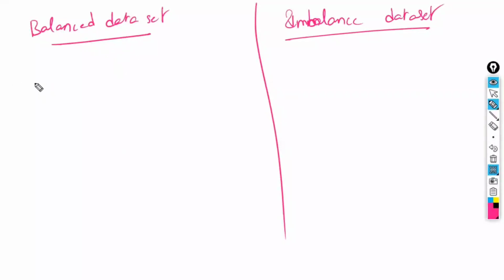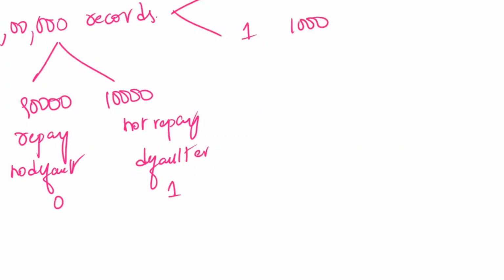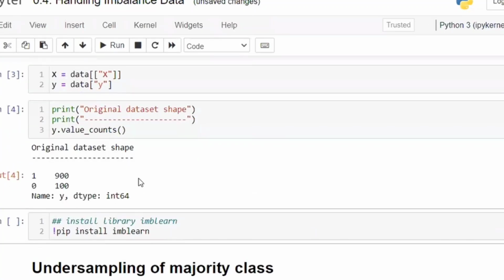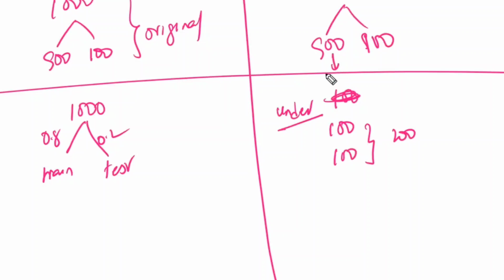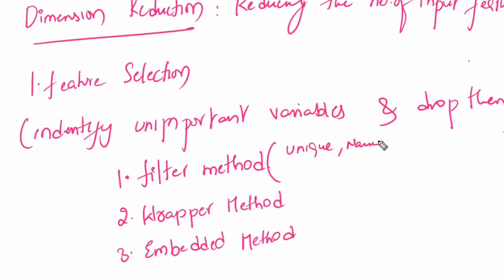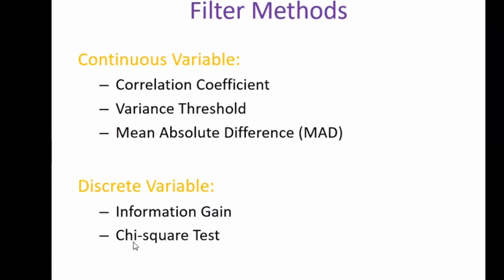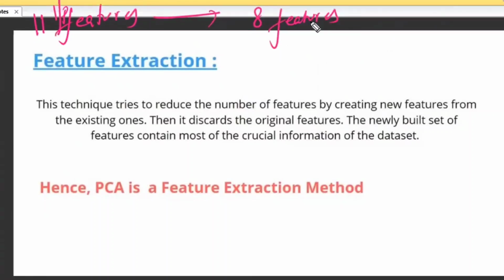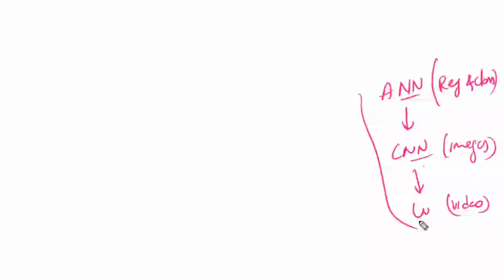Balanced dataset vs imbalanced datacet|Class-19